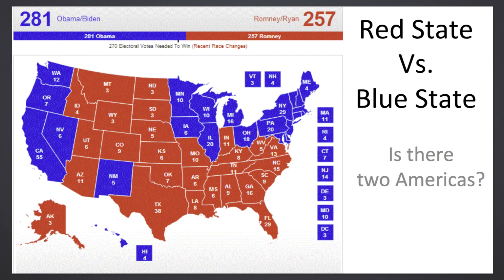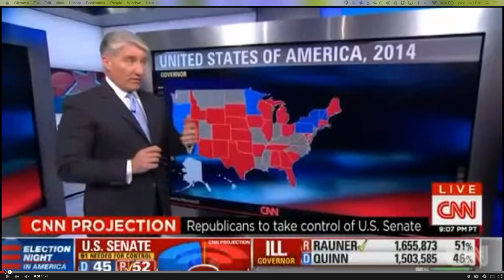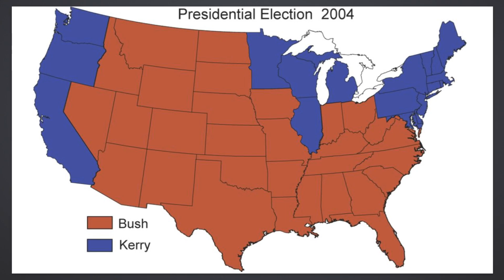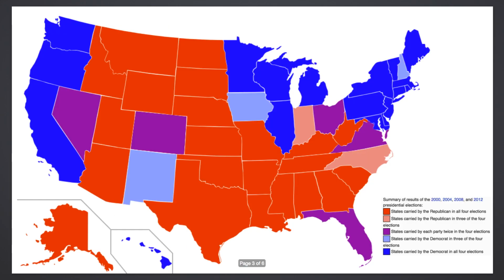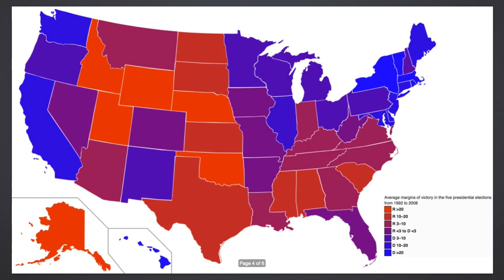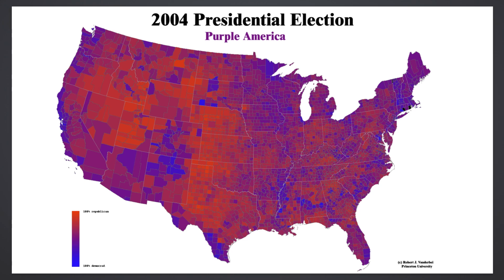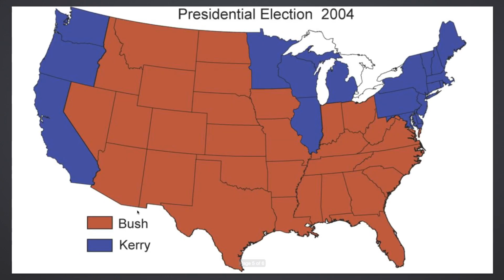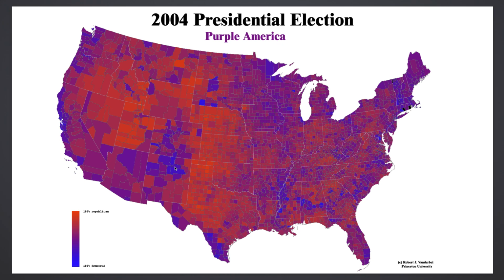Red State, Blue State, is America actually Purple - the Power of Maps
This video looks at the Red State vs Blue State phenomenon that has occurred in political media and takes a critical view with scale. Because of the use of choropleth map that is aggregated at state level there is a misconception of a divided America, when we actually see a very purple america.